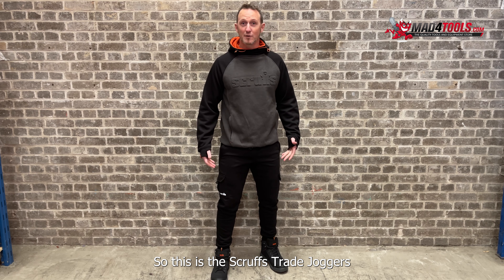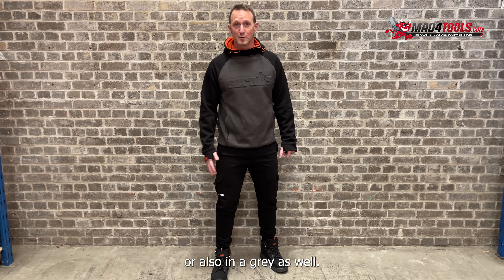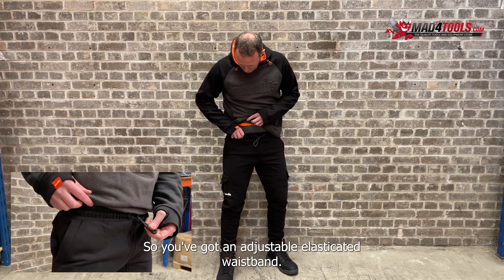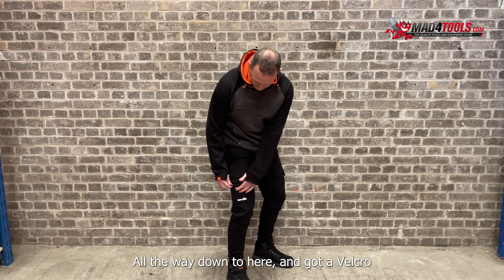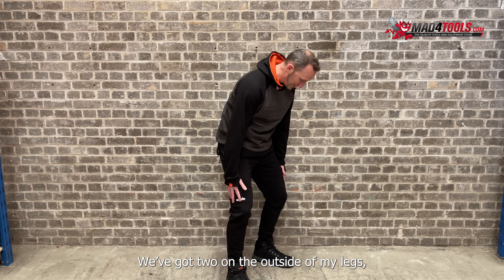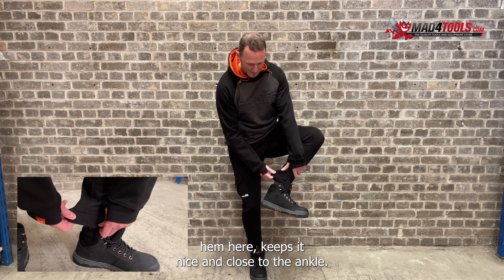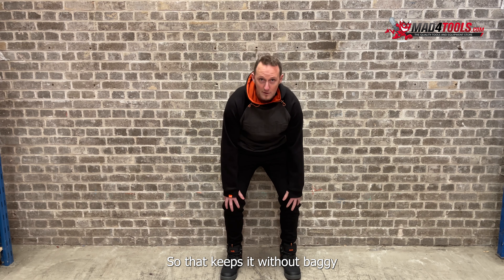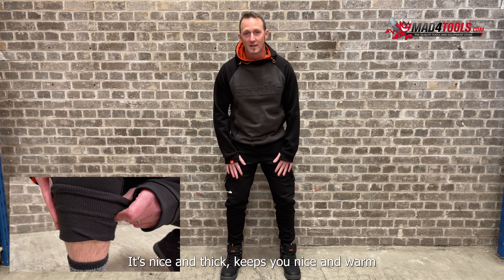EXCLUSIVE Scruffs Trade Joggers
About Scruffs:
Scruffs Workwear is designed to provide fashion inspired trousers, tops, base layers, shirts and rainsuits made from active performance materials and loaded with functional features to beat the elements through extreme hot, cold, wet or dry conditions.

To stay up to date on everything MAD4TOOLS.com including information on products, offers, legislation and innovation:

 / mad4tools

 / mad4toolscom

Like our Facebook page:
 / mad4tools